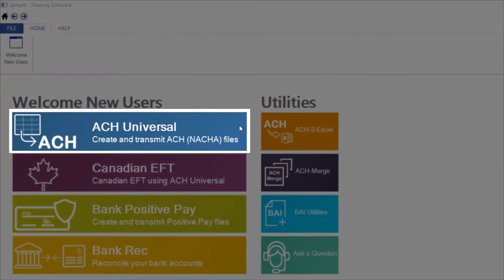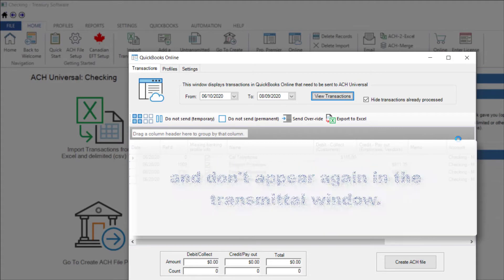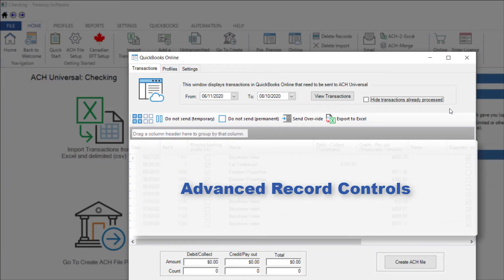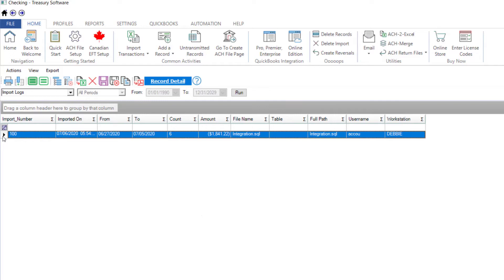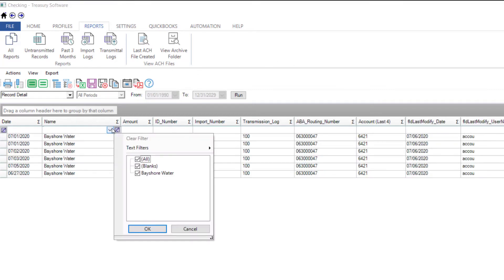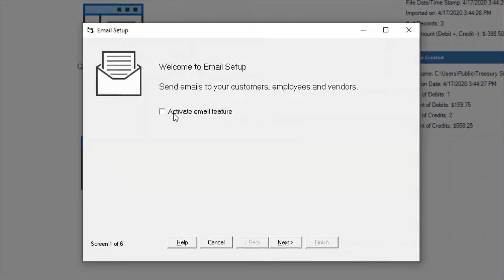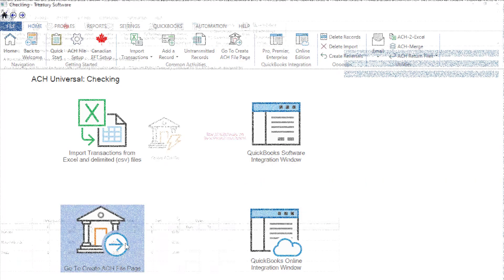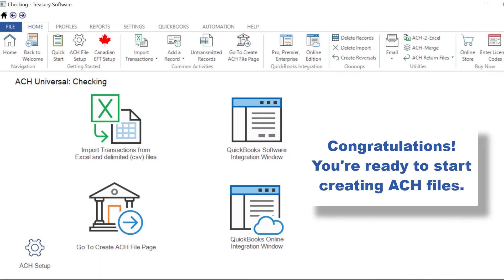How to Create an ACH Nacha File from QuickBooks Online Part II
Continuation from Part 1 - how to generate an ACH / Nacha file from Intuit's QuickBooks Online (QBO).  Also covers creating an EFT 1464  (or 80) byte Canadian file.

All ACH Universal products are available for a free 30 trial and are available (with phone support during trial)

ACH Universal has been tested and posted on Intuit's QuickBooks Online Marketplace app store